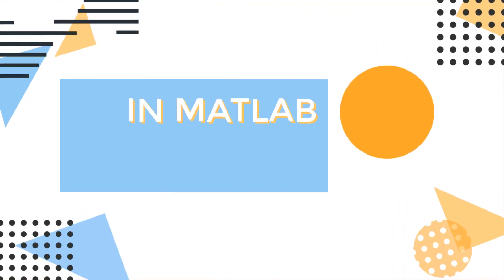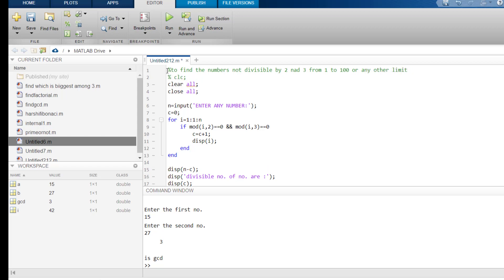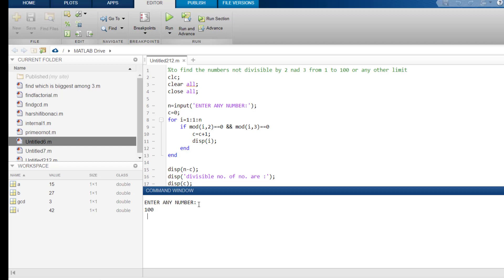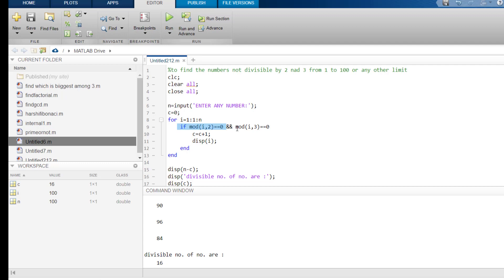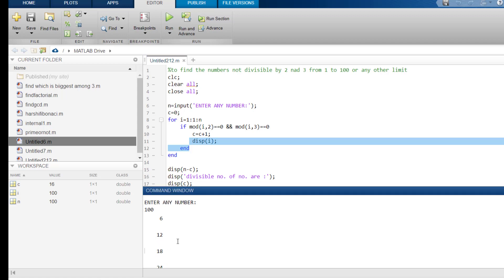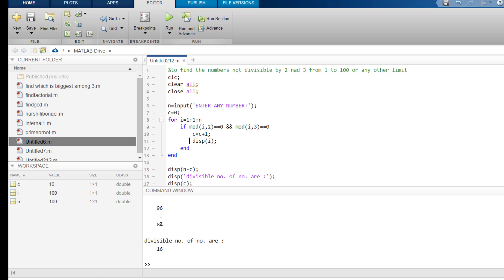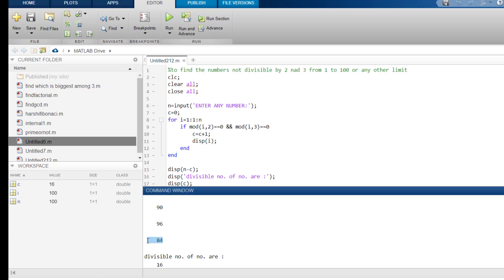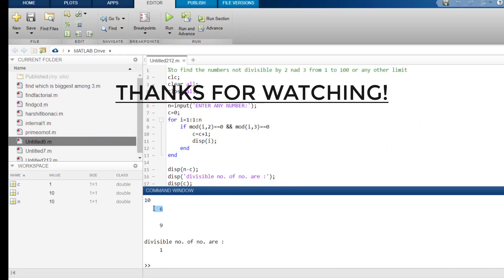MATLAB- TOTAL NUMBER OF NUMBERS THAT ARE NOT DIVISIBLE BY 2 AND 3.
IN THIS VIDEO WE WILL SEE HOW CAN STUDENTS USE MATLAB  PROGRAMMING TO  FIND TOTAL NUMBER OF NUMBERS THAT ARE NOT DIVISIBLE BY 2 AND 3.

IF USEFUL PLEASE LIKE TO SHOW SUPPORT.